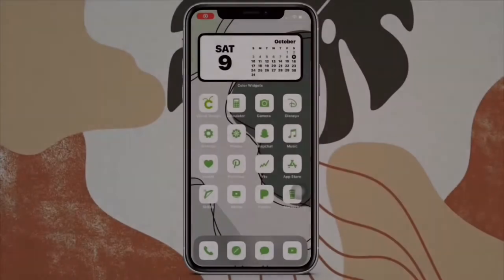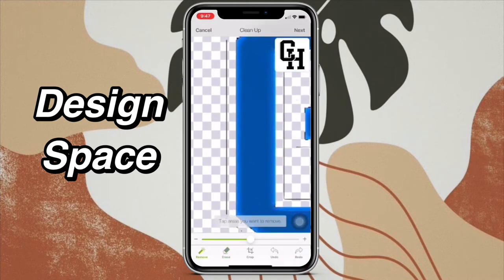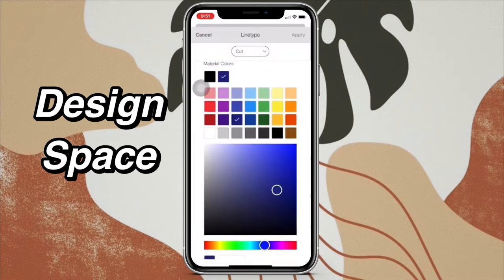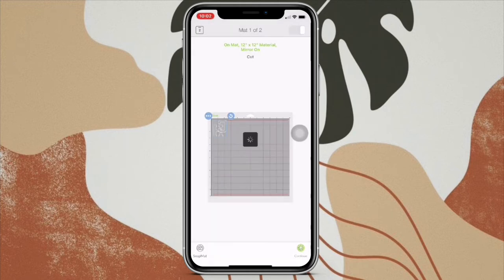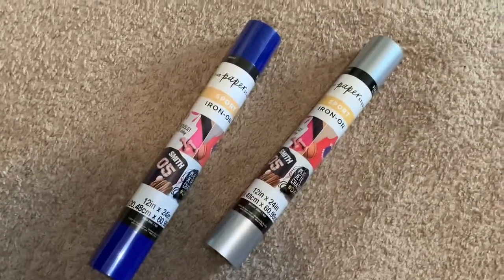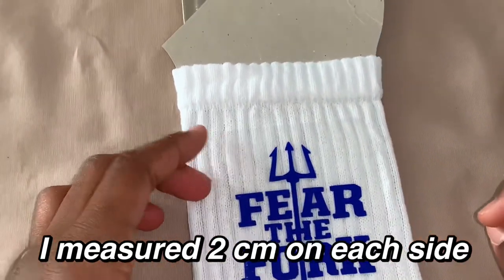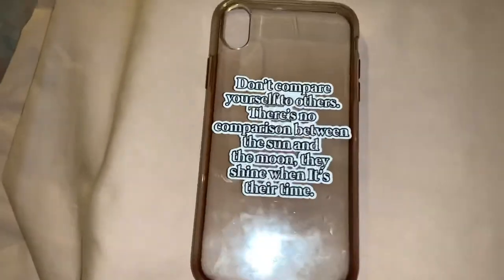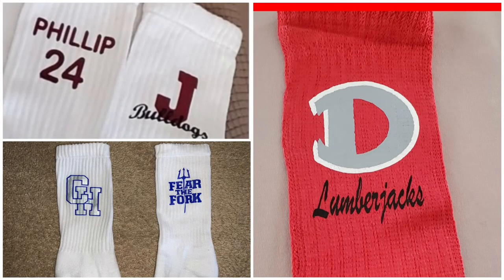Making Socks with my Cricut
Metal Jig: